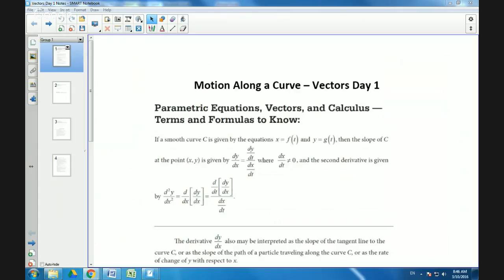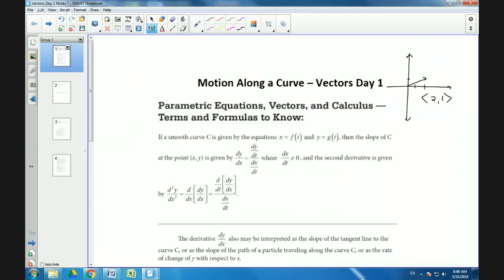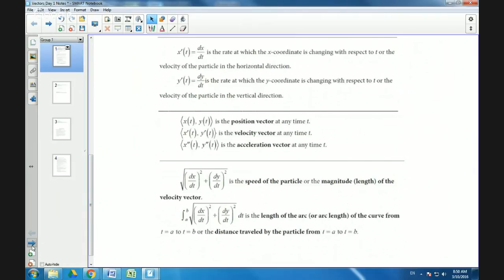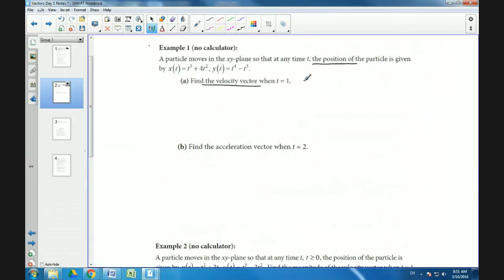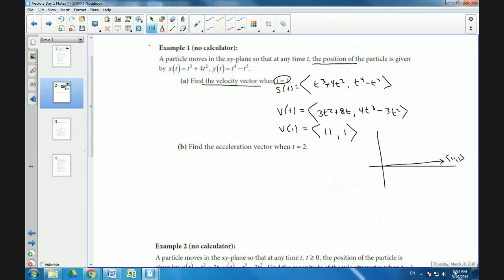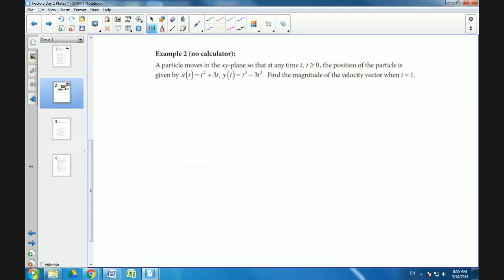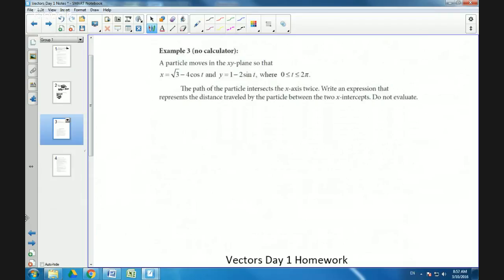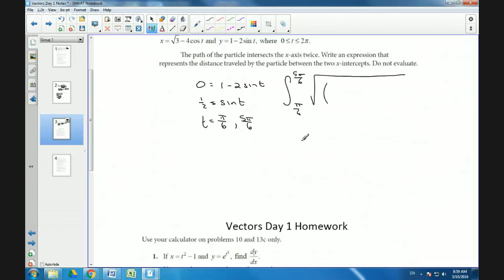Calculus BC Vectors and Motion Along a Line day 1